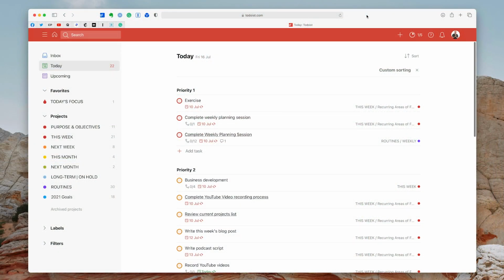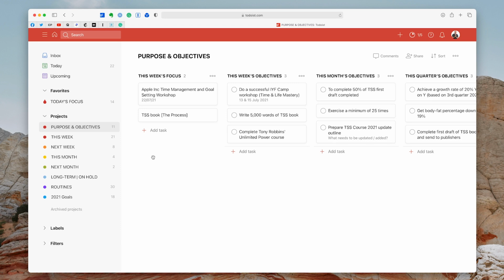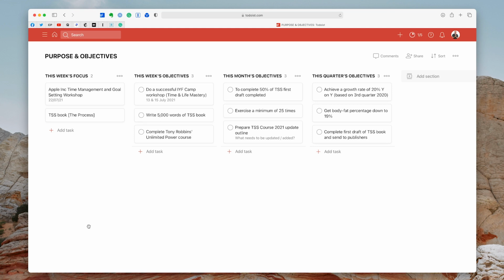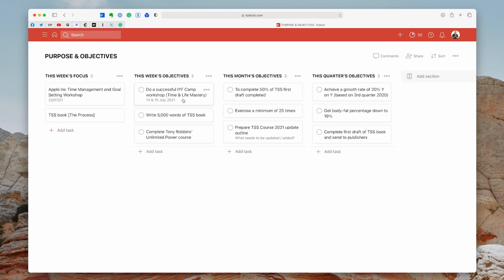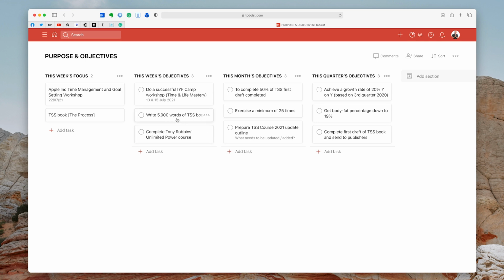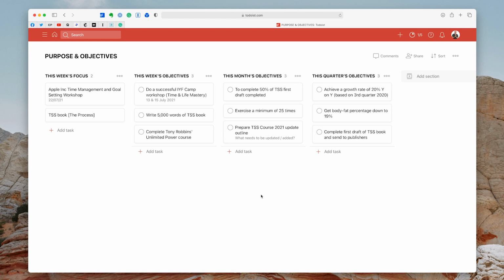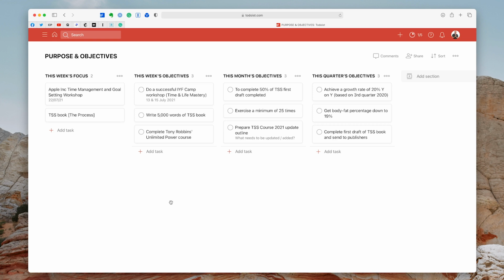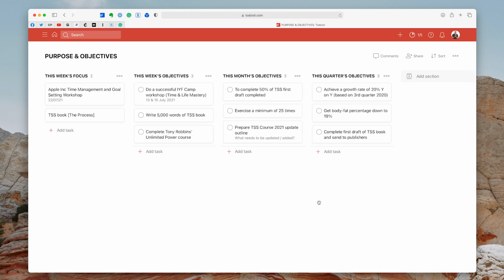The Todoist Purpose And Objectives Board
A question I'm frequently asked: 'what's your "purpose And Objectives" project?' Here you are. This is why it is a fundamental part of my week.